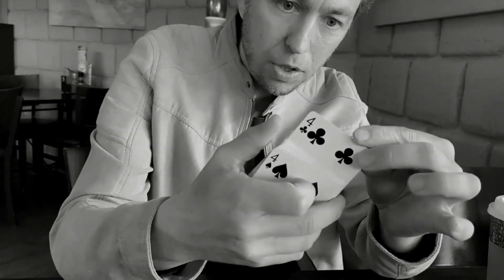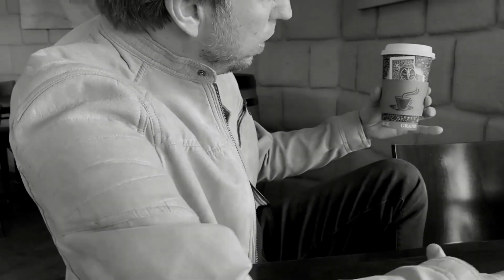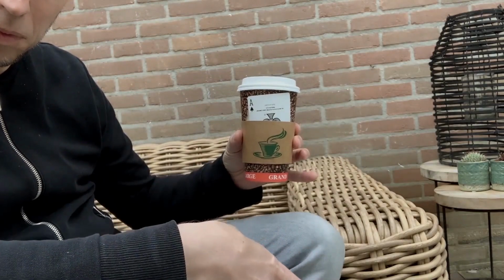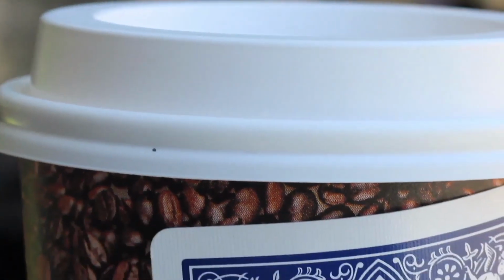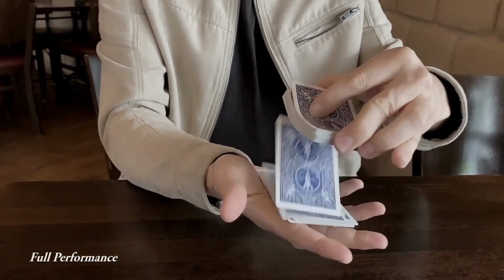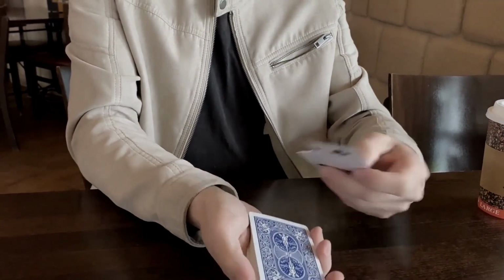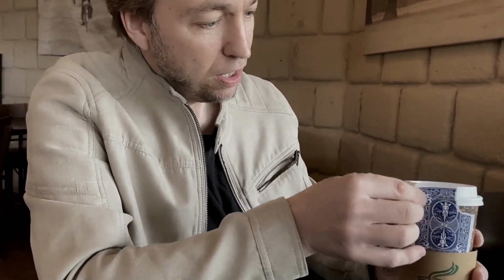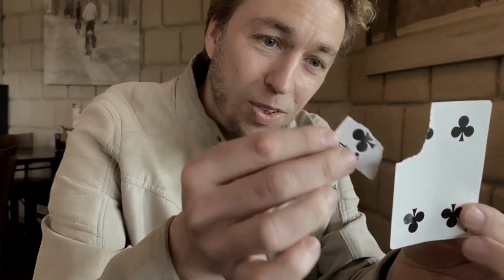JAVA - Peter Eggink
La magia visual fuerte realizada con objetos cotidianos es el sueño de todo mago. JAVA de Peter Eggink proporciona un concepto orgánico y original para recrear algunas tramas bien conocidas en magia. Tu vaso de café es tu nueva arma secreta para sorprender a tus espectadores con los efectos más visuales que puedas imaginar.

Por ejemplo: el espectador selecciona una carta y se arranca una esquina de esa carta para su posterior verificación. La carta se coloca de nuevo dentro de la baraja. A continuación, muestras tu vaso de café y continúas tirando todas las cartas hacia el vaso de café...todas las cartas caen en el suelo, excepto una sola carta... una carta a la que falta la esquina ahora está atrapada detrás de la faja del vaso de café y sí, es la carta elegida por el espectador a la que le falta una esquina, que coincide milimétricamente con el trocito que guardó el espectador.

JAVA no solo se limita a las cartas: usa JAVA para hacer que, por ejemplo, aparezca un billete, un recibo, una foto, etc., atrapado detrás de la faja o incluso cambiar un nombre escrito en el vaso.

JAVA de Peter Eggink viene completo con la faja de vaso, gimmicks y tutorial online. (Usa tus propios vasos de café de papel para completar tu JAVA).